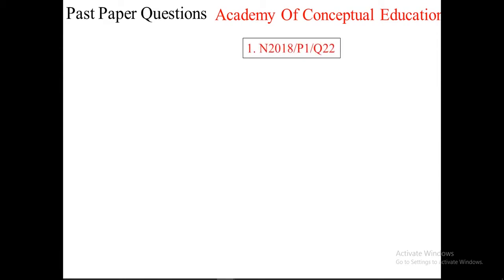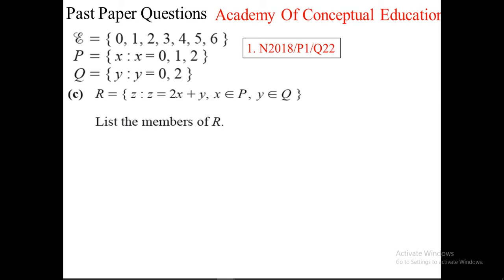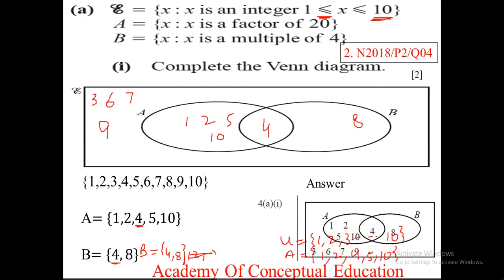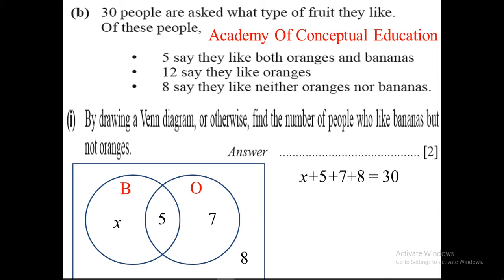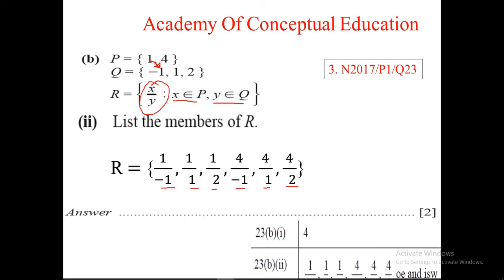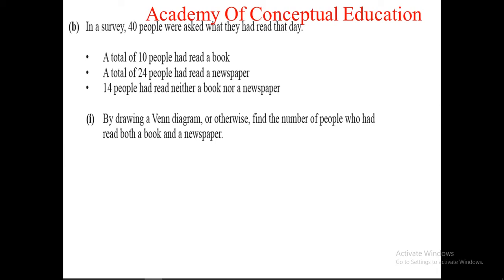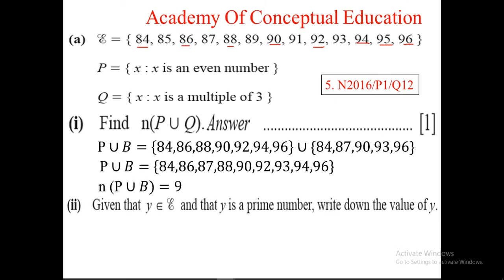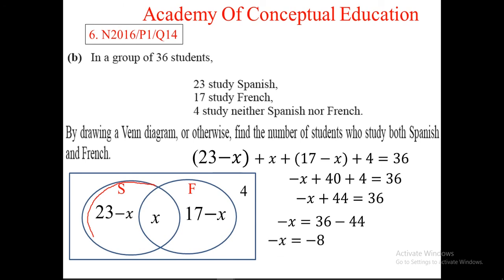Sets and Notation | Lesson 03 | Past Paper questions | Sets and notations | Mathematics 4024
In this video, we will discuss the past paper questions related to the topic Set Language and notation from the O-levels course of Mathematics (4024).

Thank you Students for the appreciation which you have given to my videos.
Topic: Graphs in practical situations
Lesson 01:Sets and Notations | Lesson 01 | Introduction to set Language |
Lesson 02: Sets and Notation | Lesson 02 | Union and Intersection of sets |

Lesson 01: Graphs in Practical Situations | Lesson 01 | Distance-Time
Lesson 02: Graphs in Practical Situations | Lesson 02 | Speed-Time Graph |
Lesson 03: Graphs in Practical Situations | Lesson 03 | Past Paper
Topic: Transformation
Lesson 01: Transformation | Lesson 01 | Introduction to Transformation
Lesson 02: Transformation | Lesson 02 | Practice questions related to
Lesson 03: Transformation | Lesson 03 | Introduction to Rotation Reflection
Lesson 04: Transformation | Lesson 04 | Practice questions related to
Lesson 05: Transformation | Lesson 05 | Past Paper questions related to
Topic: Personal and small business finance
For
For
Lesson 03:
Problems Related Compound Interest | Mathematics 4024
when
(i) the interest is compounded Yearly
(ii) the interest is compounded half-Yearly
(iii) the interest is compounded Quarterly
(iv) the interest is compounded Monthly
Topic: Mean, Median and Mode
Just click here for
We want our students’ learning to be enduring, enabling them to make sense of complexity now and in the future. For this to occur, we need to nudge students beyond the learning of facts and skills to uncover concepts—transferable ideas that transcend time, place, and situation.

• Concept-Based units focus on using content—topics, facts, and skills—to
investigate the relationship between concepts.